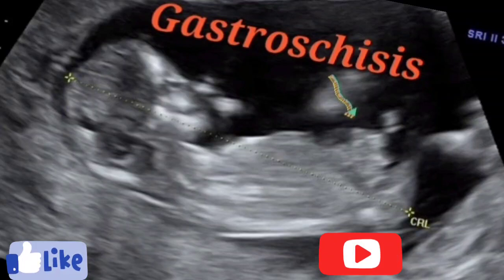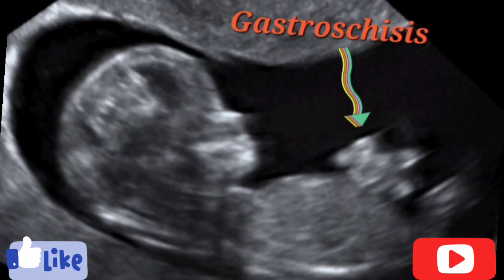What is fetal gastroschisis and why does it occur?